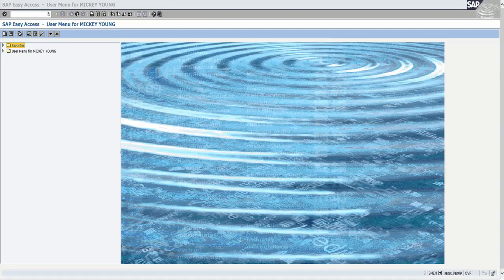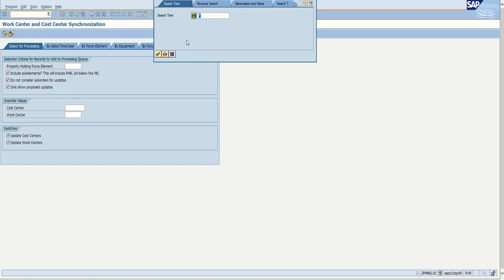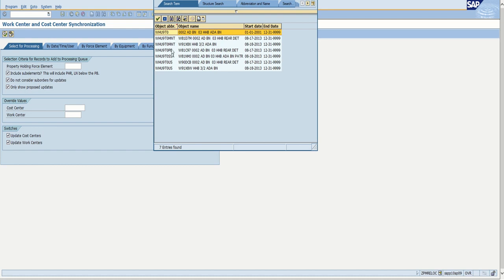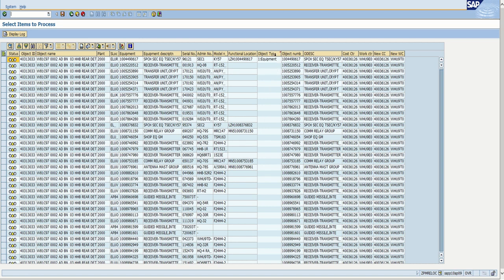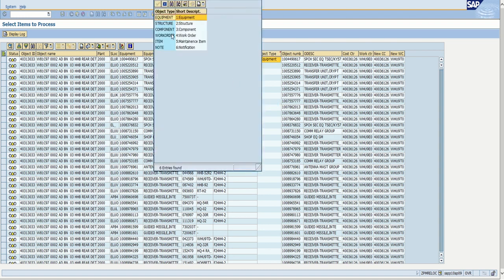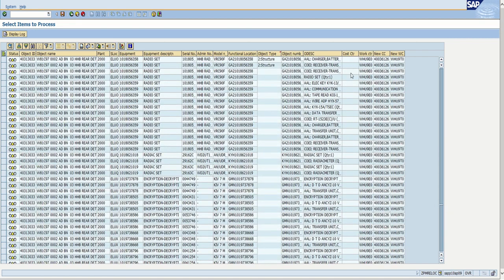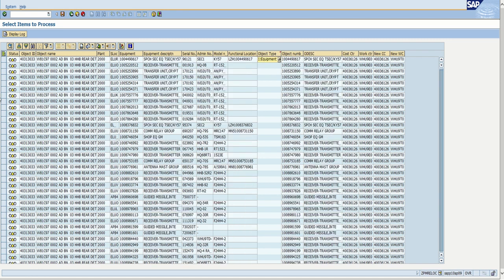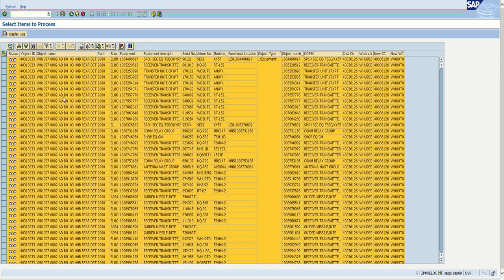Work Center & Cost Center Synchronization / GCSS-Army